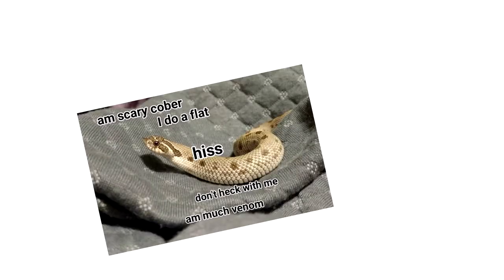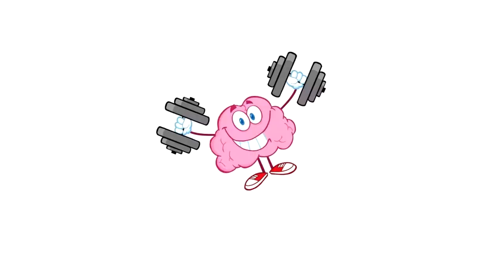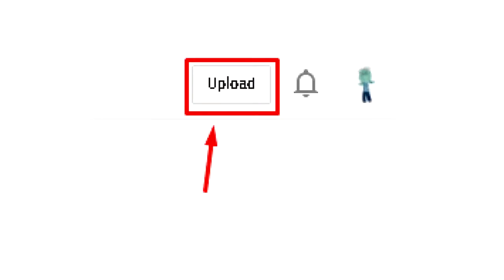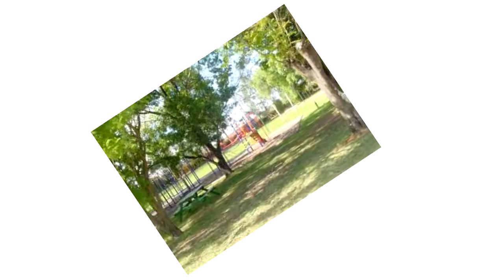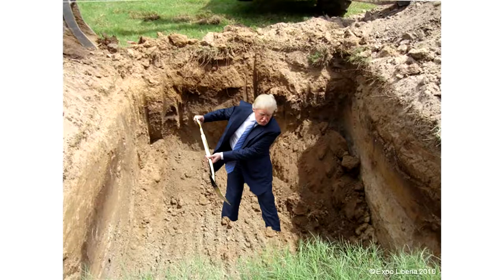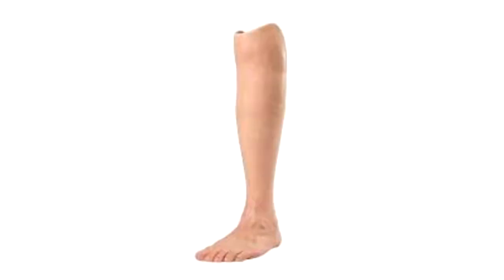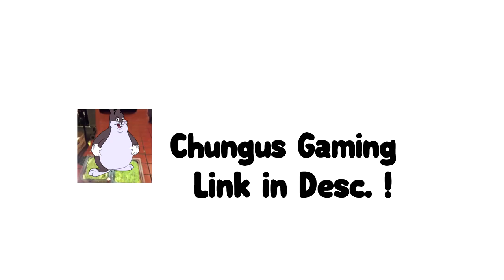My Worst Experience Ever!!!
Hello today I will be talking about one of the worst DE Wurst Experiences ever

p.s I will be uploading on Chungus Gaming Frequently